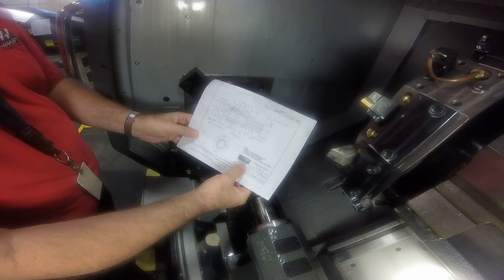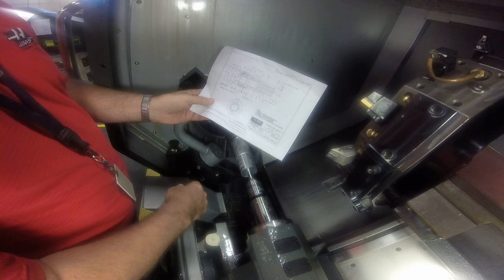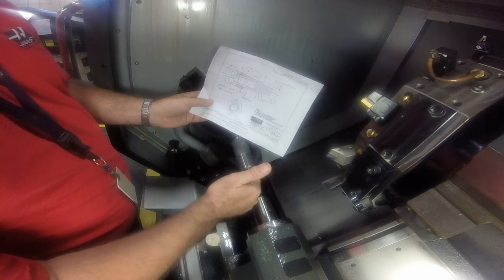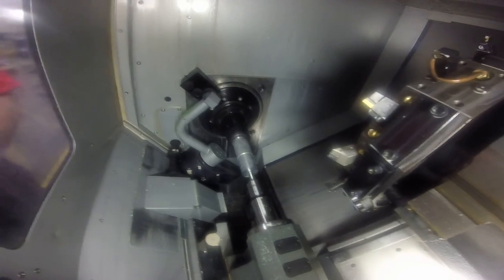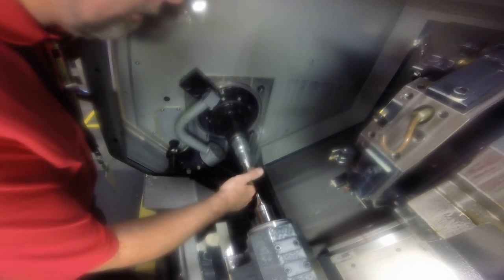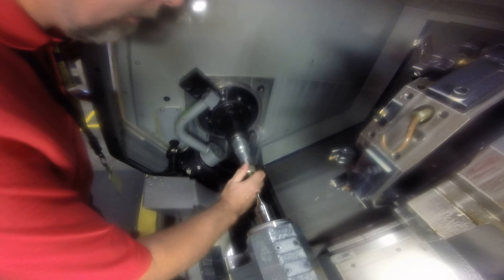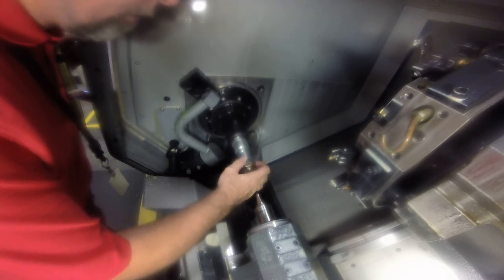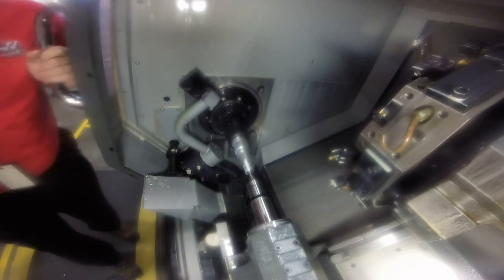Haas ST10 CNC Lathe NIMS Chucking Op1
Convert Manual NIMS project to CNC Lathe